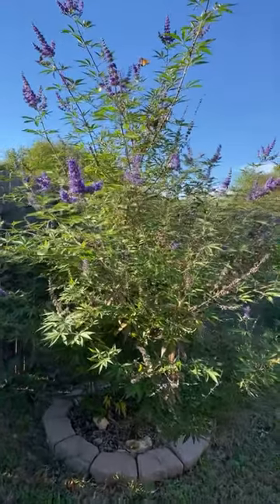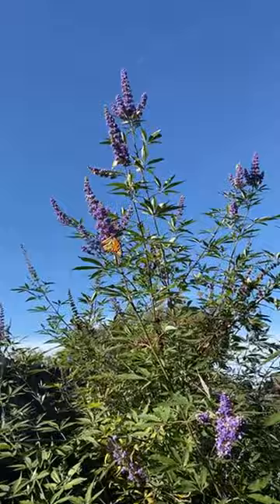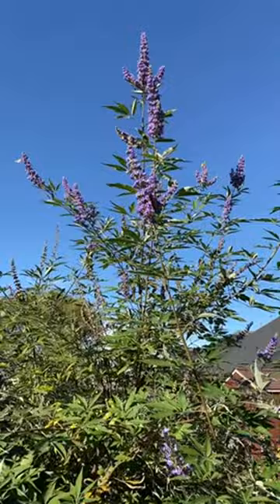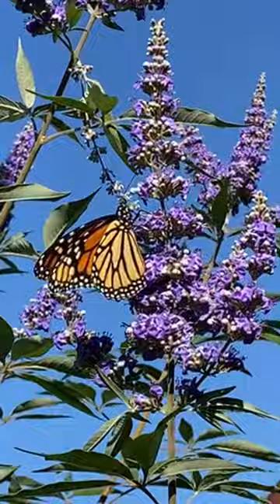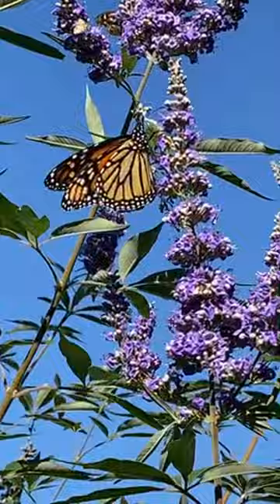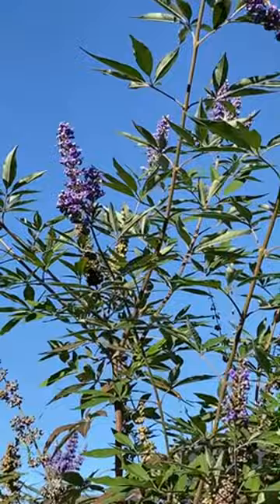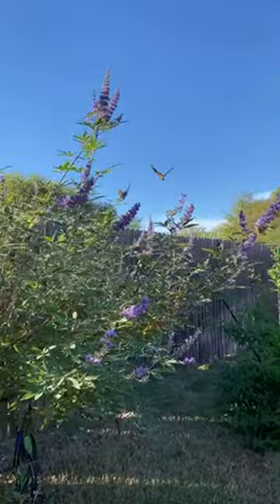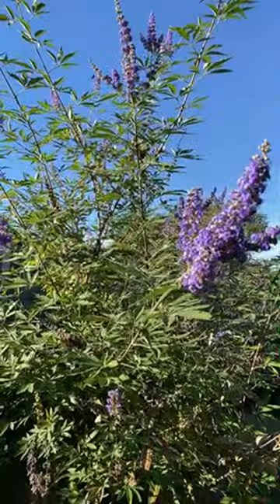Monarch butterflies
Follow on Instagram & Facebook - SteelHorseAround